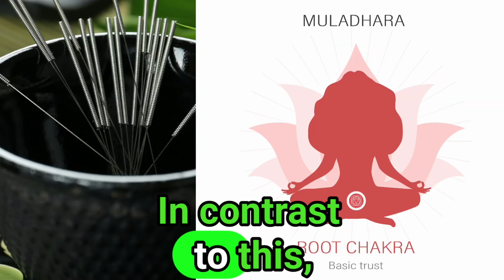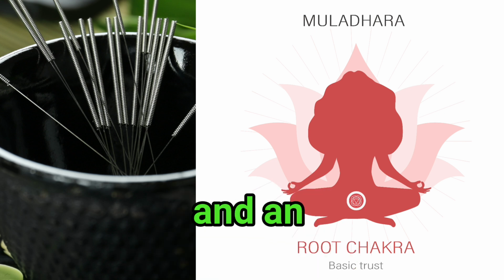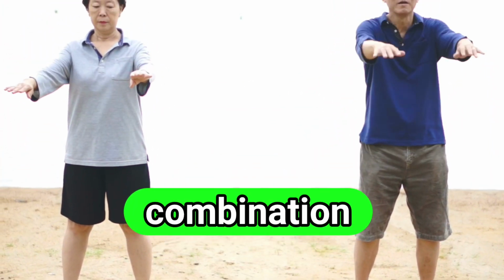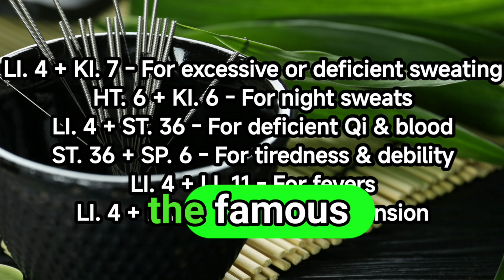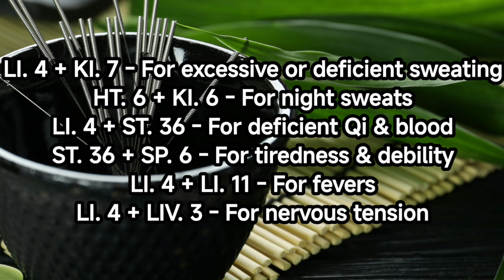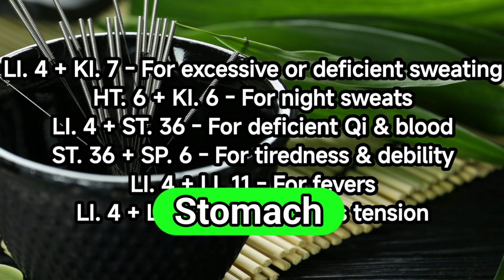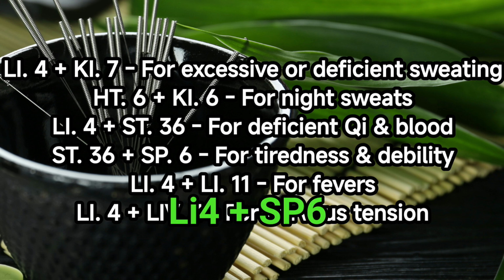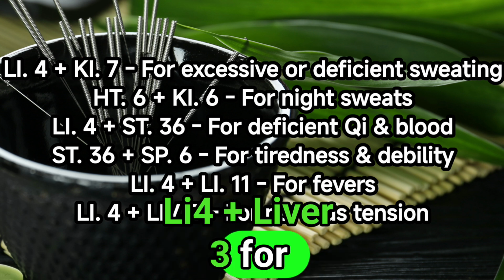How to make an effective point combination. PART -6